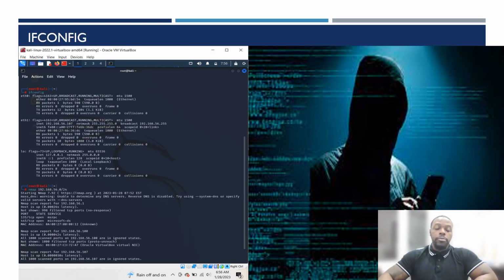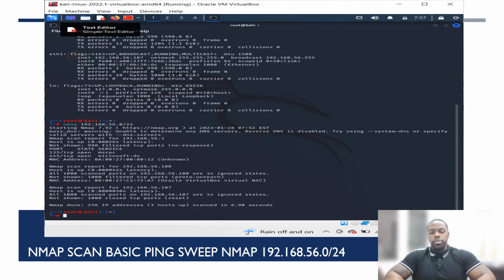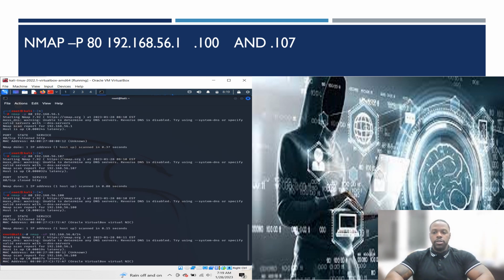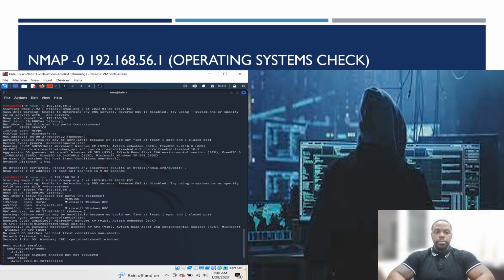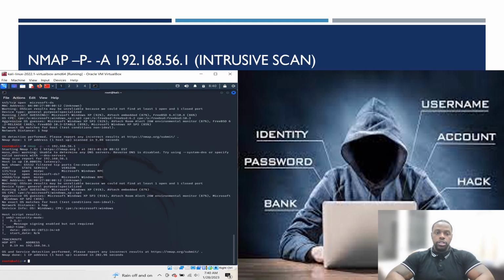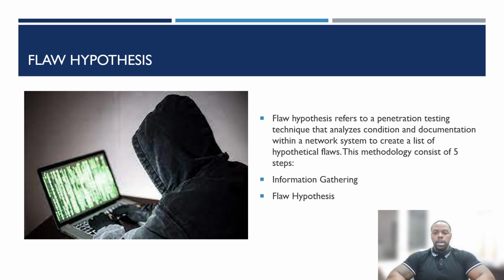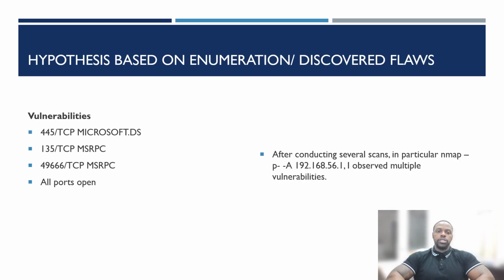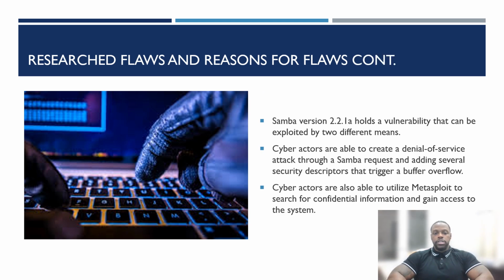Lab 3 your first hack part 1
The utilization of VMs to understand the principles of ethical hacking has become common within cybersecurity. In this assignment, we will walk through the basics of vulnerability analysis and show the ease with which a vulnerability can be exploited to gain root access of a system.

View the "Lab 3 Your First Hack Part 1 Lab" video within the "Video Playlist: Penetration Testing and Risk Management," located in the topic Resources.
Utilizing the Kioptrix 1 VM, conduct a scan of the system from your Kali box to examine vulnerabilities within the system. After identifying and categorizing the vulnerabilities, conduct an analysis and mapping of the vulnerabilities.

Perform an NMAP scan of the system.
Create a slide presentation (8-10 slides) of your findings (screenshots) with embedded video detailing the following:
- Conduct the enumeration/foot printing of the Kioptrix 1 machine.
- Provide at least 3 additional NMAP commands and screenshots not utilized in the lab video.
- Explain flaw hypothesis methodology and provide a hypothesis based on your findings.
- Create and apply a vulnerability map of a system.
- Explain the flaws found, research at least two, and detail possible root causes of the flaws.
- Include commands.